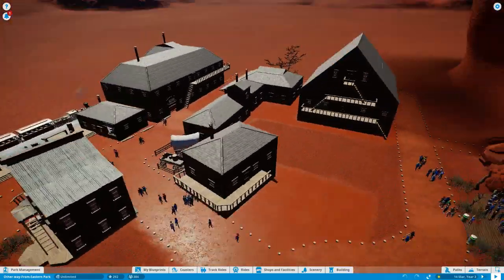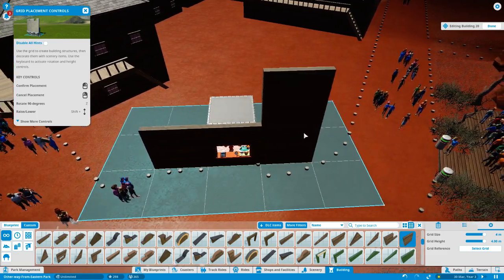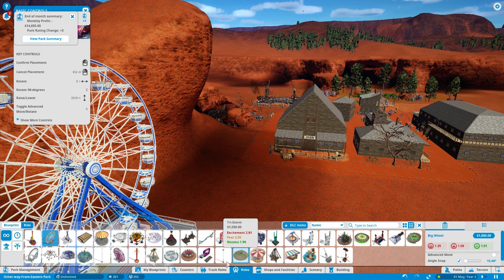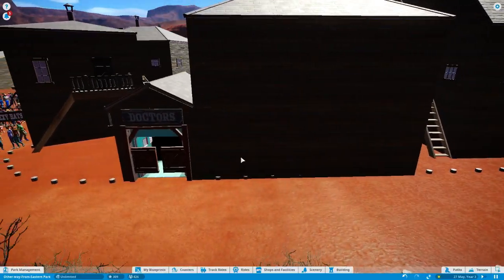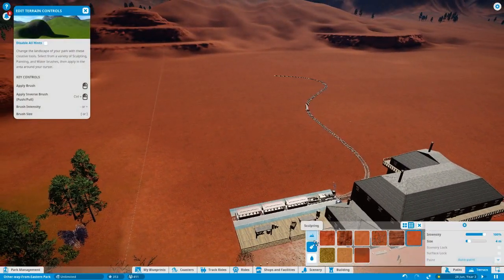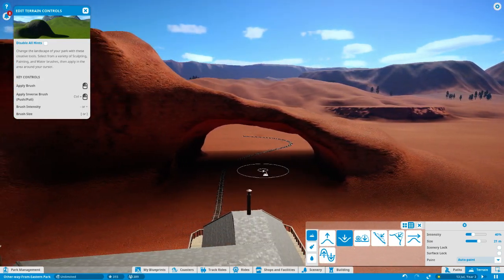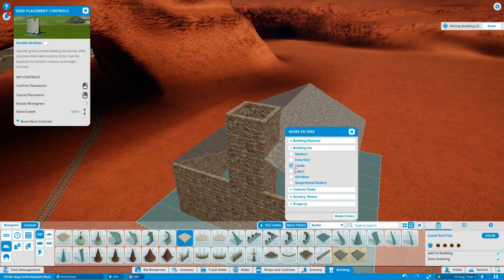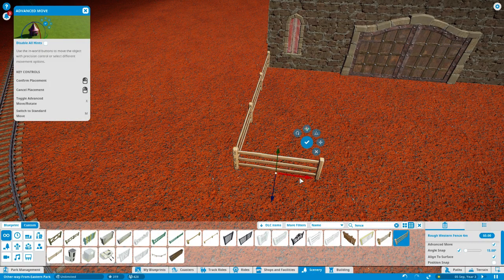Planet Coaster: Other-Way-From-Eastern Park Livestream #4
Expanding the town, sculpting the land, laying down some more train tracks, and building an old abandoned church. A busy day today...